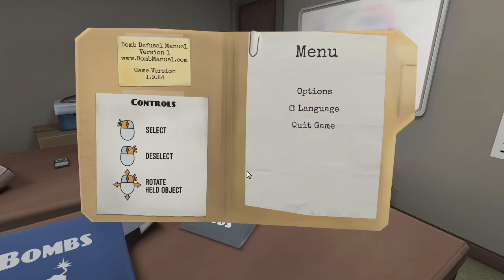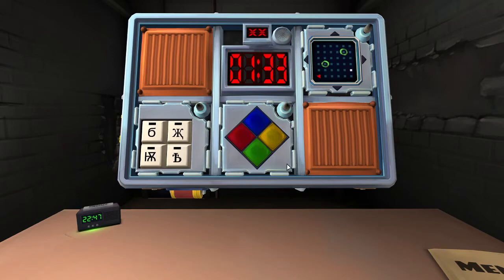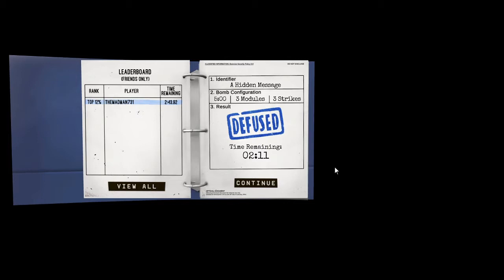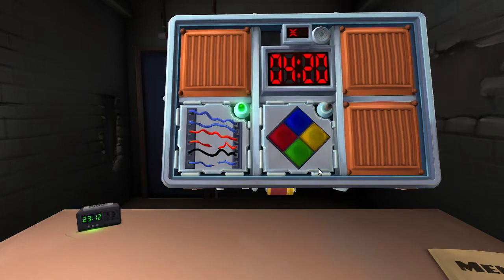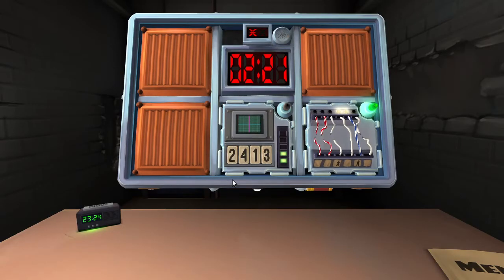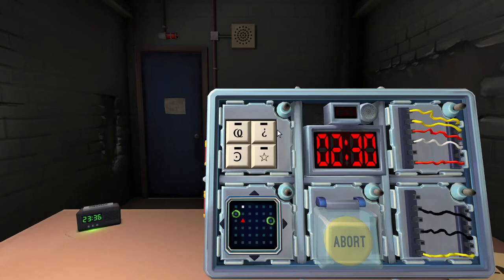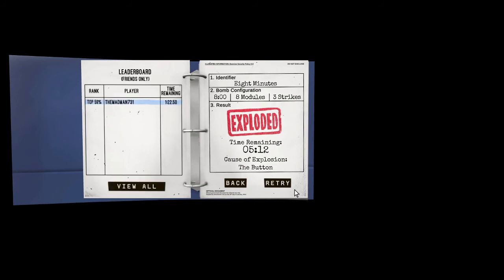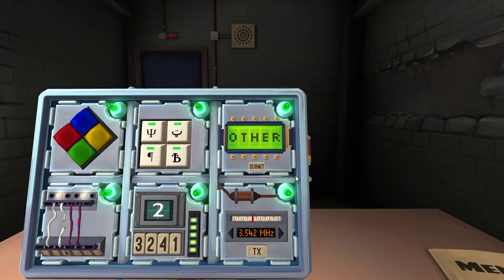Exploding w/ OzoneNeutral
Two wacky speedrunners decided it was a good idea to defuse bombs together.